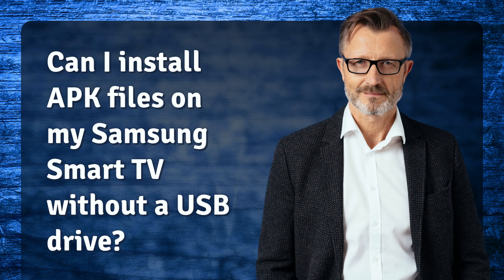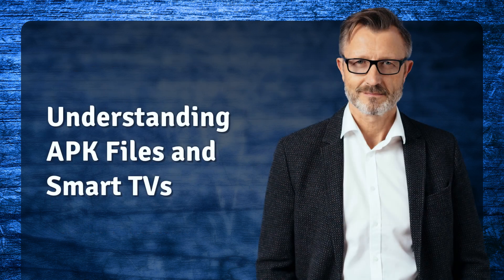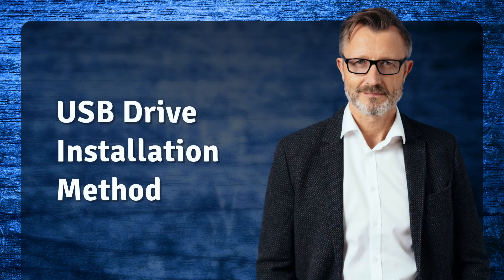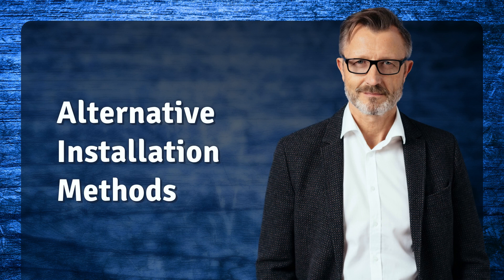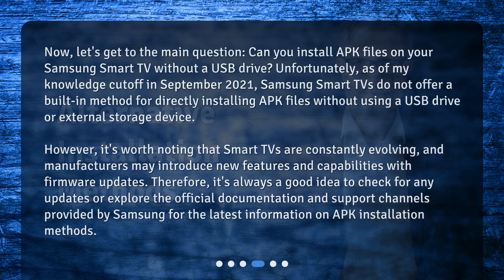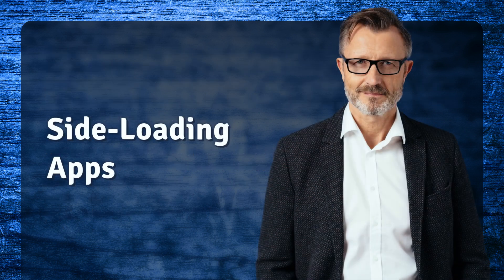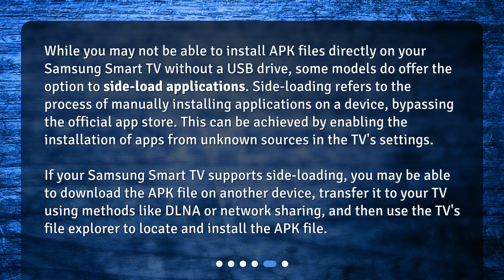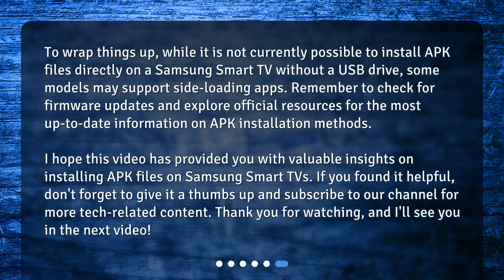Can I install APK files on my Samsung Smart TV without a USB drive?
Can I Install APK Files on My Samsung Smart TV without a USB Drive? • Curious about installing APK files on your Samsung Smart TV without a USB drive? In this video, we explore whether it's possible and discuss alternative installation methods. Join us as we uncover the answers and shed light on the latest features and capabilities of Smart TVs. Don't miss out!

00:00 • Can I install APK files on my Samsung Smart TV without a USB drive?
00:25 • Understanding APK Files and Smart TVs
01:01 • USB Drive Installation Method
01:30 • Alternative Installation Methods
02:16 • Side-Loading Apps